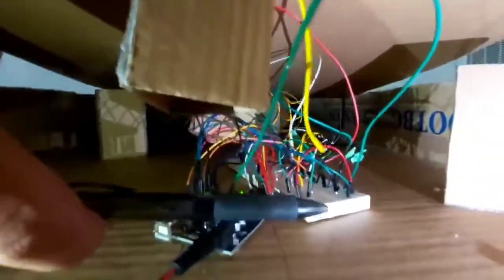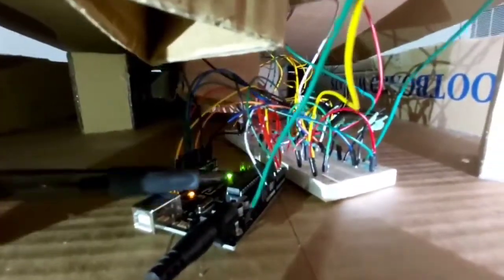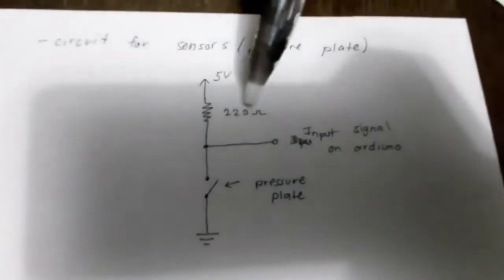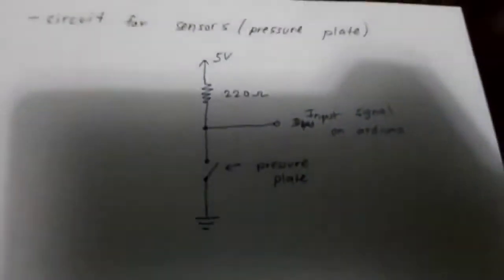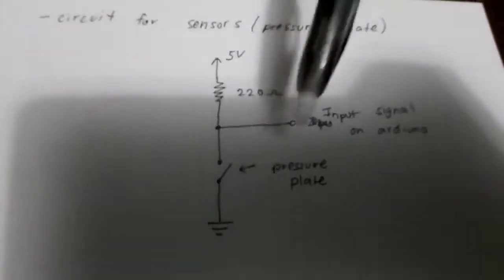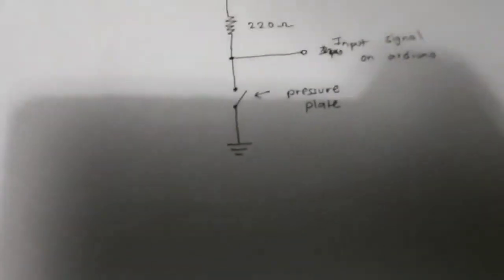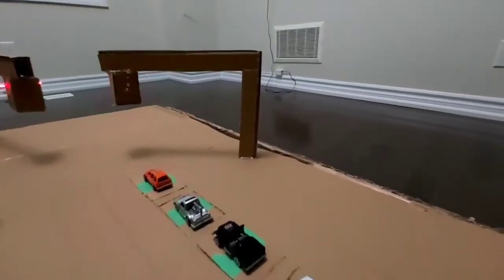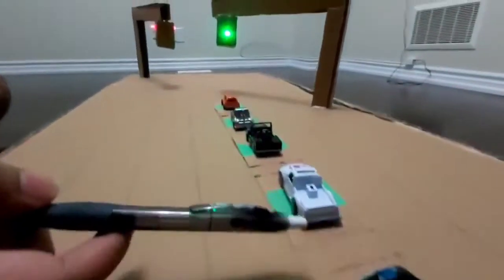Intelligent Left Turn System